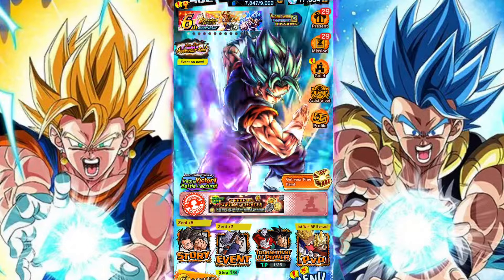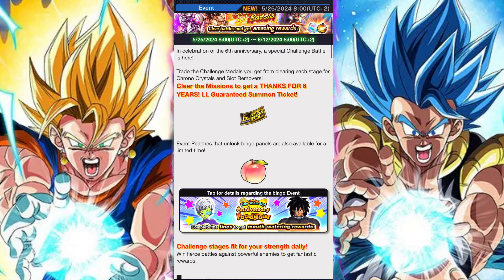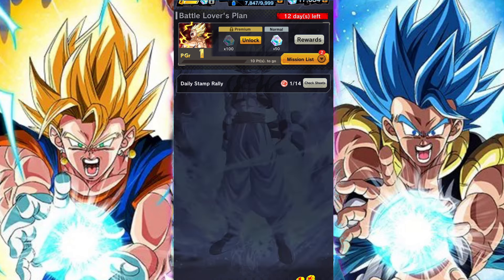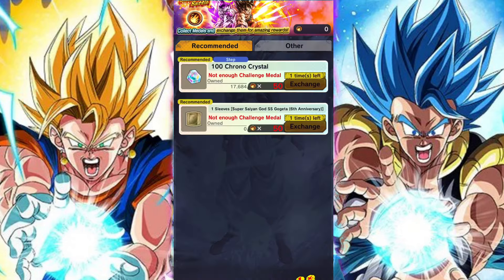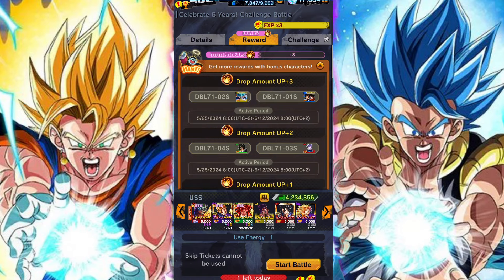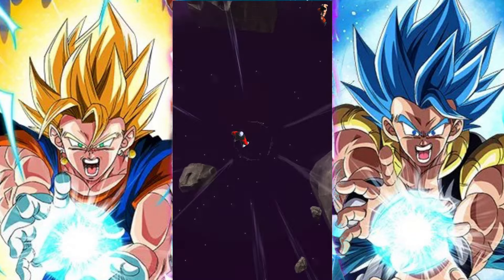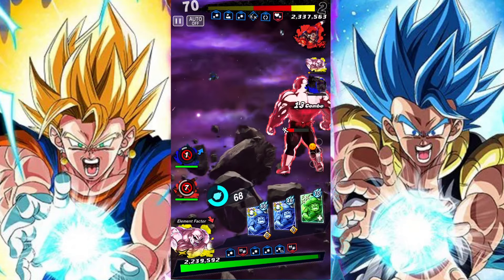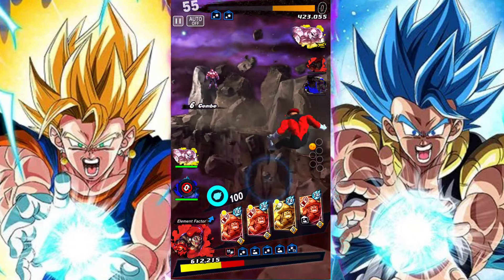HOW TO BEAT 5 STAR STAGE & GET A FREE LF TICKET: CELEBRATE 6 YEARS! CHALLENGE BATTLE: DB LEGENDS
In this video we take a look at how players can get their hands on Challenge Medals from the Celebrate 6 Years! Challenge Battle event and how they can get their hands on the other great rewards such as Chrono Crystals, card sleeves and backgrounds. We also look at a team build for completing the 5 star difficulty daily stage and how players can get the THANKS FOR 6 YEARS! LL Guaranteed Summon Ticket.